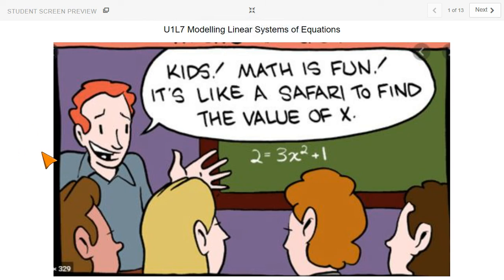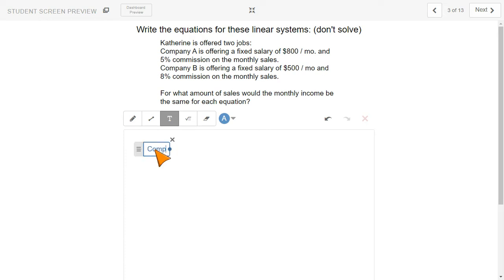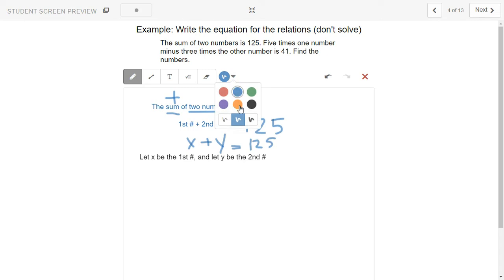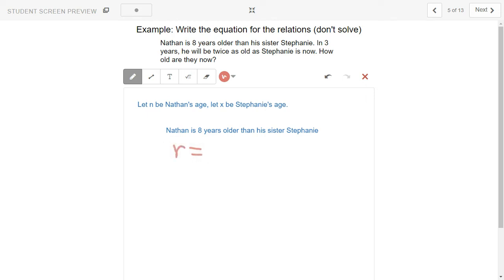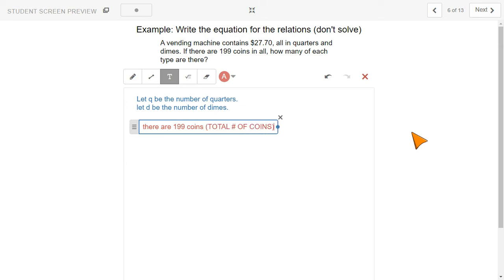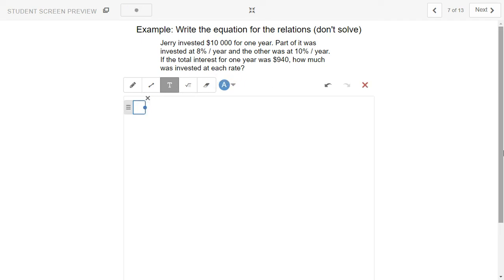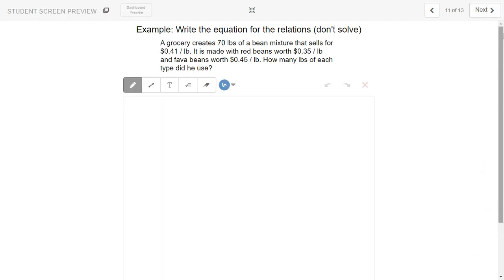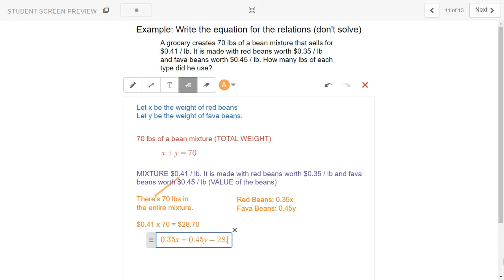Modelling Linear Systems of Equations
Created for MPM2D (U1L7)